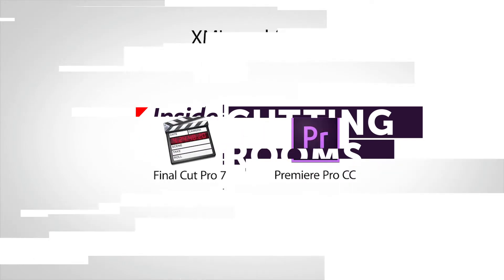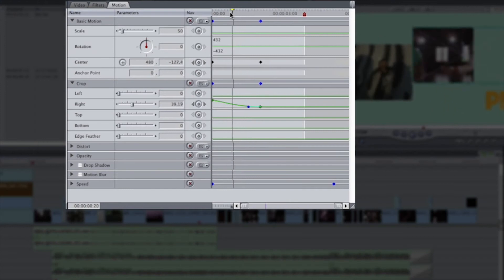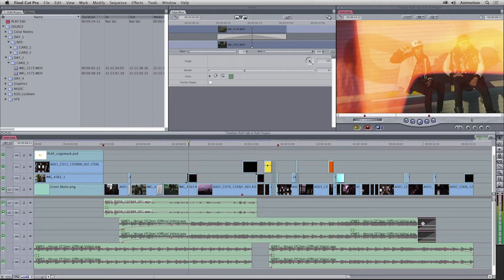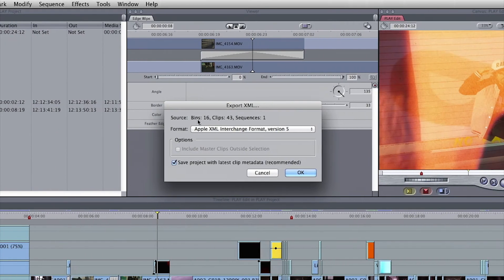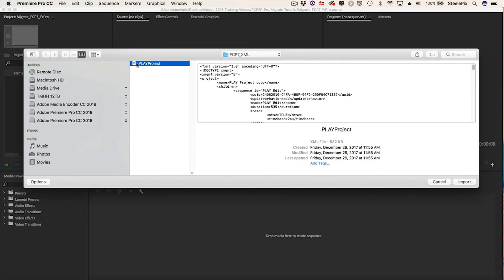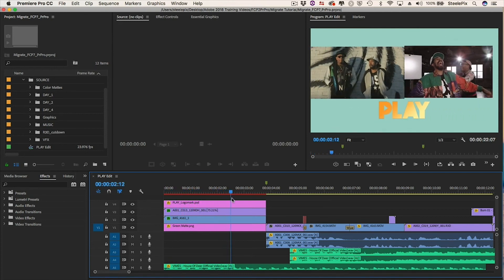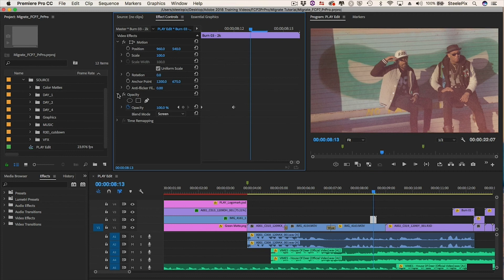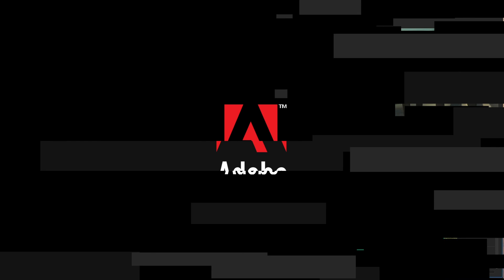Switch from Final Cut Pro 7 to Premiere Pro | Adobe Creative Cloud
Learn how to export projects from FCP7, and bring your edit into Adobe Premiere Pro CC.